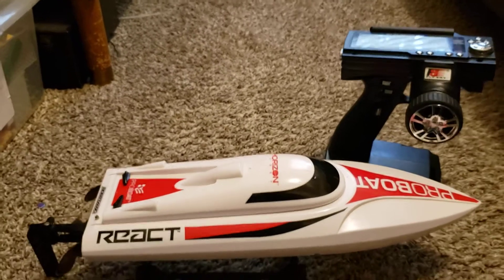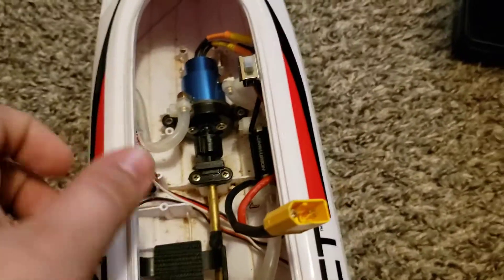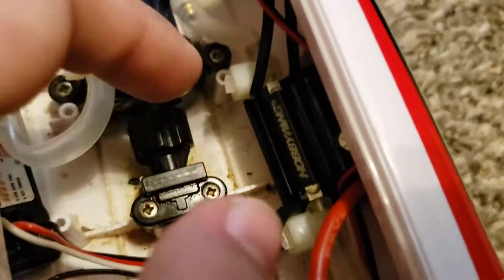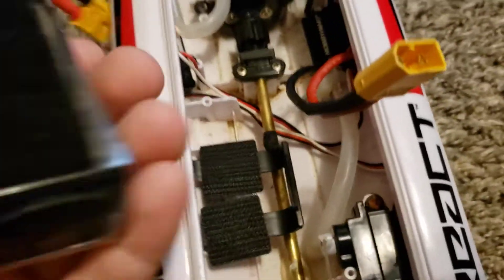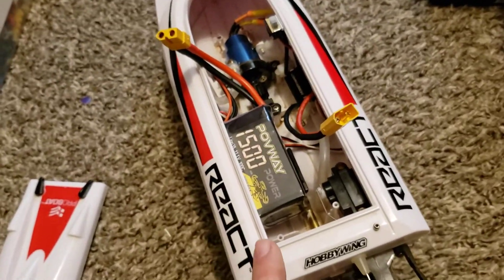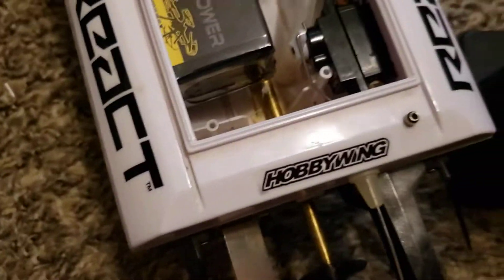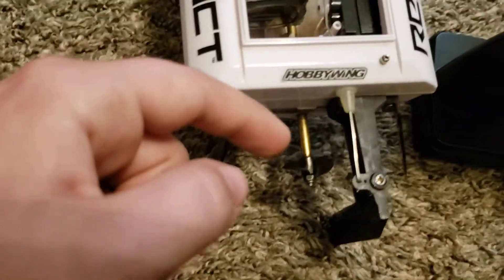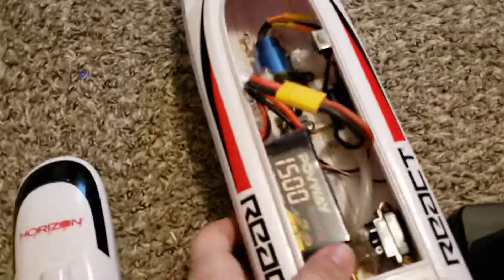Proboat React 17 brushless upgrade how I did it (hobbywing seaking)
one thing to add make sure you add a drop of superglue  to the motor part you push on the motor  mine rounded out first run the superglue holds it
and yes I know I said fuel lines I meant water lines

MOTOR: Seaking 2040SL
ESC: Seaking 30A
xt60 connectors
REMOTE: FlySky FS-GT3B

BATTERY: POVWAY 1500mah 3s 11.1v 100c lipo

the other video about this upgrade has a 2s battery in there description if you wather have that